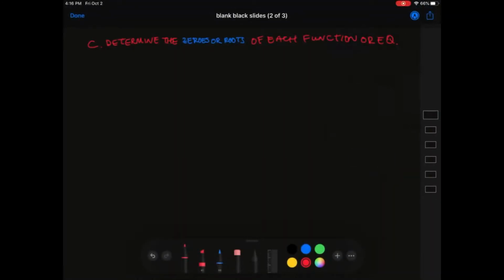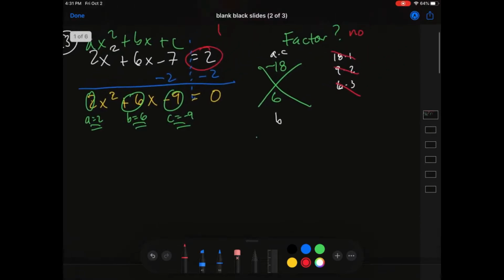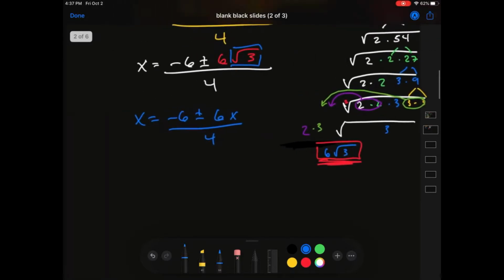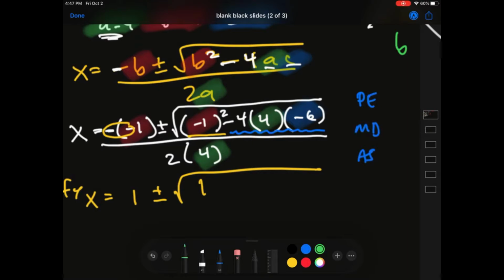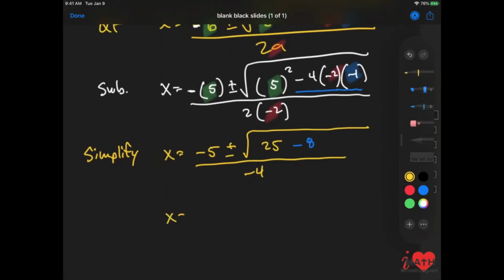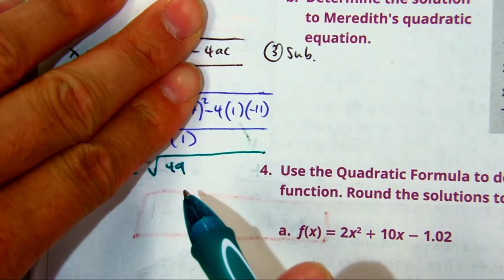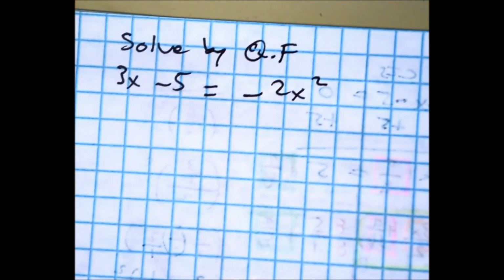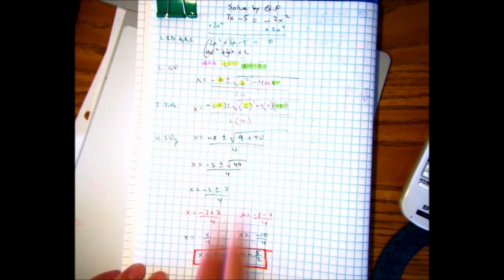1.6.2 Real Roots, c is Negative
IM3 1.6 Using the Quadratic Formula and the Discriminant

Table of Contents:
00:13 - question 8
04:25 - question 9
13:53 - question 10
20:01 - question 11
26:43 - question 12
36:36 - question 13

Full Version "King Joshua and His Rap Battle" (students from 2009-10).